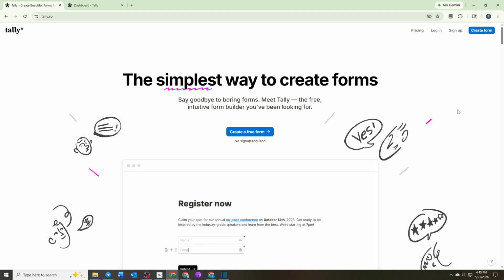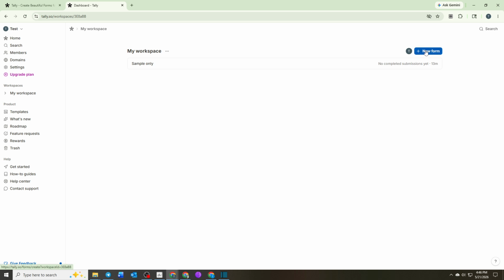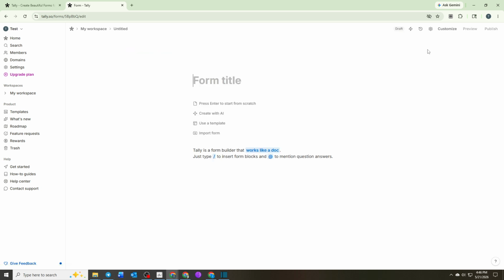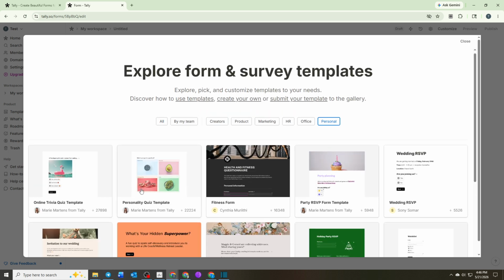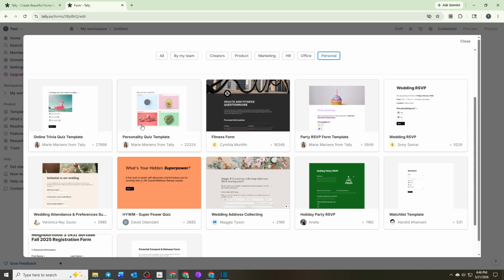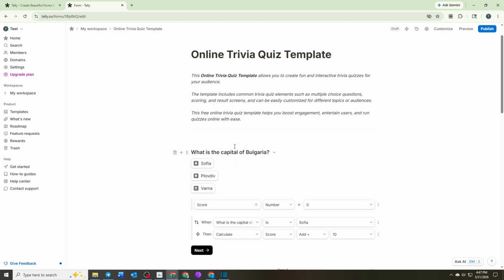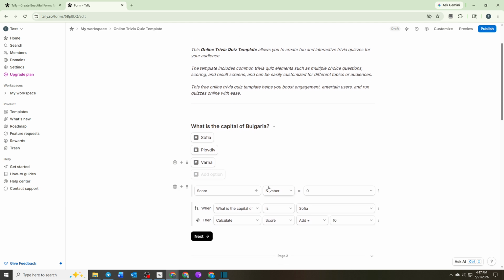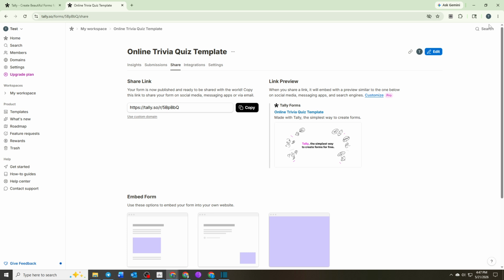How To Create Quiz On Tally.so - Step-By-Step [2026 Guide]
In this video, we dive into the exciting world of Tally.So and guide you through the process of creating engaging quizzes. Whether you're a teacher, a business trainer, or just someone looking to test knowledge, this step-by-step guide will provide you with all the tools you need to craft a professional quiz using Tally.So in 2026.

By the end of this video, you'll have a clear understanding of how to create, customize, and share your quiz effectively.